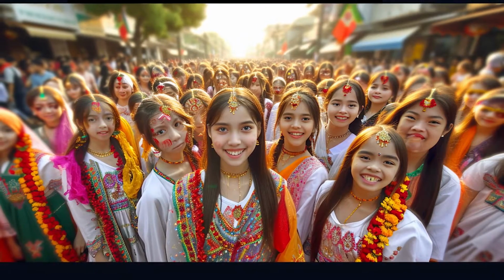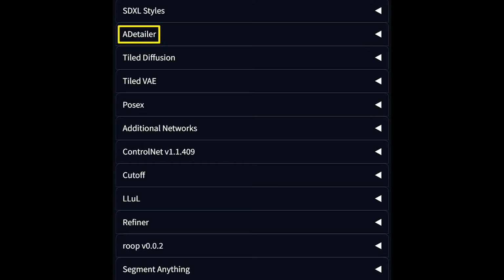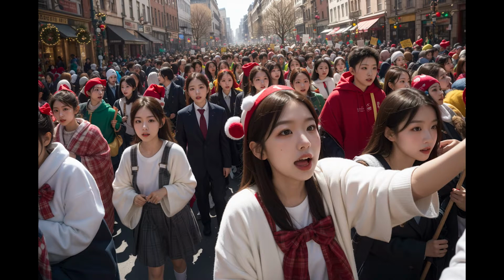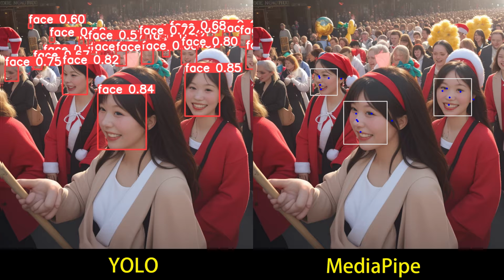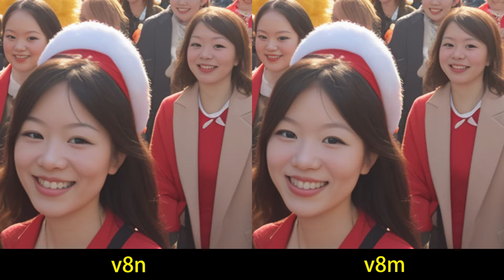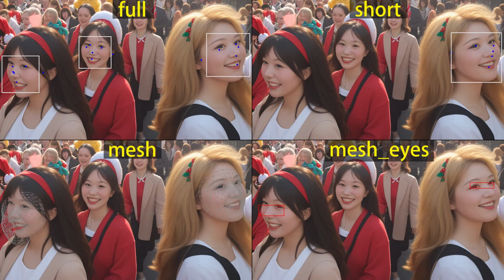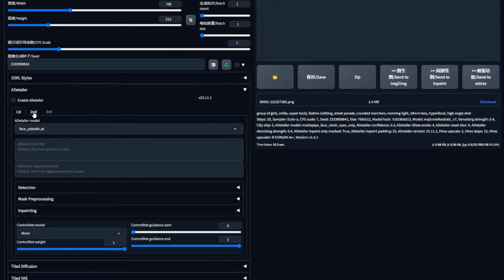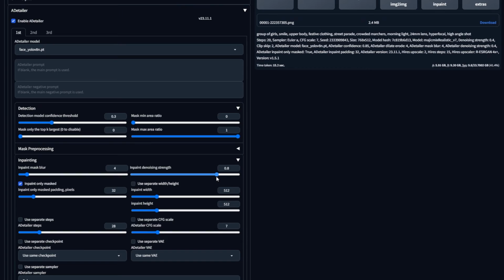Mastering ADetailer in A1111(Stable Diffusion): Installation, Use and Parameter Analysis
Elevate your AI art with ADetailer for Stable Diffusion! This tutorial walks you through the installation and effective utilization of ADetailer. Learn to choose the right models and fine-tune parameters for flawless portraits. Ideal for artists keen on mastering AI-generated imagery. Don't miss out!

Chapters:

0:00 Intro

0:47 Installing After Detailer (ADetailer)

1:32 ADetailer GitHub page

2:09 How to ADetailer in A1111

3:34 ADetailer models - for face, hand, and body

4:08 ADetailer models - YOLO vs. MediaPipe

5:00 YOLO models

6:09 MediaPipe models

7:03 ADetailer settings

8:06 ADetailer built-in prompts

8:39 ADetailer parameter - Detection model confidence threshold

9:01 ADetailer parameter - Inpaint denoising strength

9:24 ADetailer parameter - Inpaint mask blur